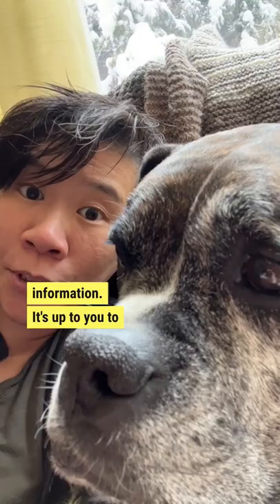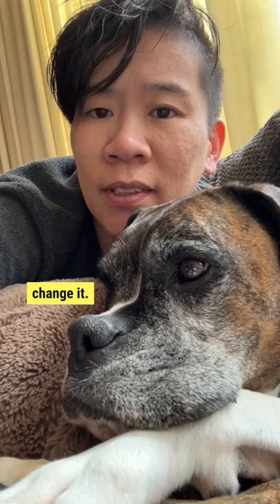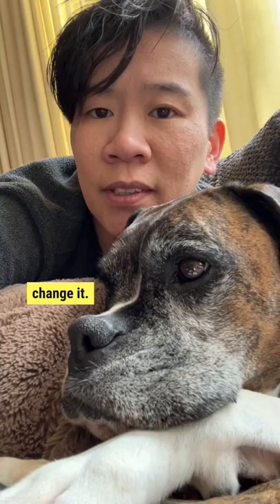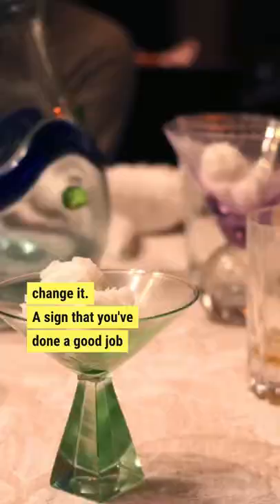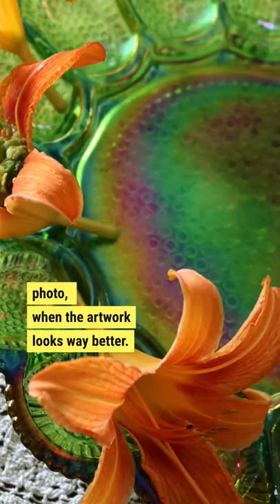Do this when Drawing from Photos!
Drawing from a reference photo is a lot trickier than it sounds, try this approach!  Art Prof Clara Lieu explains.

ART PROF TRACKS
Our structured sequences of video lessons & prompts that you can do at your own pace, they are free to use!

Clara Lieu is an Adjunct Professor at the Rhode Island School of Design. Her artwork has been exhibited at the International Print Center NY, the Currier Museum, Childs Gallery, the Davis Museum, and more. Lieu received an artist fellowship from the MA Cultural Council, has written for the NY Times, and lectured at Brown University, the NAEA conference, and in Vancouver & China. She has been profiled in Artsy, Hyperallergic, KPCC, & WBUR.

CAMERA EQUIPMENT
Canon EOS Rebel T6i DSLR Camera with 18-55mm Lens
Canon ACK-E18 AC Adapter and DC Coupler Kit:  ttps://amzn.to/2TnEDci
Magnus VT-300 Video Tripod with Fluid Head

SOUND EQUIPMENT
Audio-Technica Pro 70 Cardioid Lavalier Microphone
Zoom RC4 Remote Control for H4n
Zoom APH-4nSP - Accessory Pack For Zoom H4nSP
Zoom H4nSP 4-Channel Handy Recorder (2015)

LIGHTING EQUIPMENT
Genaray LED-7100T 312 LED Variable-Color On-Camera Light
Genaray MonoBright Daylight LED 750
Impact 5-in-1 Collapsible Circular Reflector Disc - 22"

STORAGE EQUIPMENT
SanDisk 32GB Extreme UHS-I SDHC Memory Card

SET EQUIPMENT
OnlineEEI, Duvetyne Brush Finished Fabric Bolt, 54" Wide, 25 Yards, Black
Savage Widetone Seamless Background Paper (#01 Super White, 107" x 36')
Savage Background Port-A-Stand Kit
Revo Hot Shoe to 1/4"-20 Male Post Adapter
96 Pack Acoustic Panels Studio Foam Wedges 1" X 12" X 12"
National Public Seating 6224-CN Grey Steel Stool with 24" Hardboard Seat
Office Star Resin Multipurpose Rectangle Table, 6-Feet, Center Folding